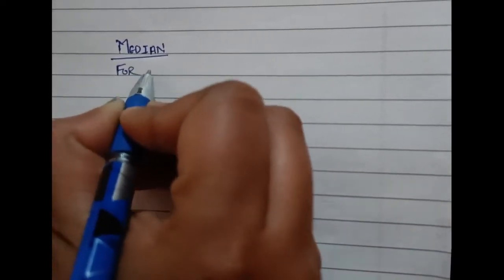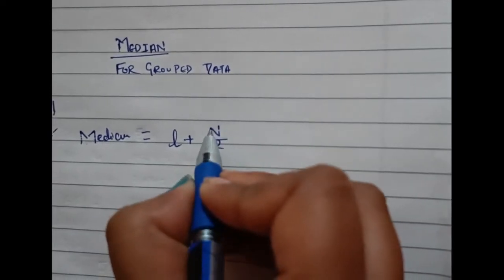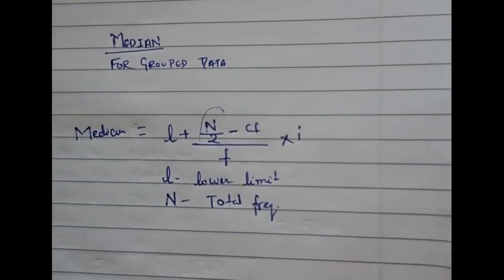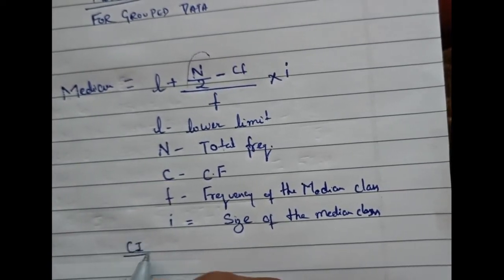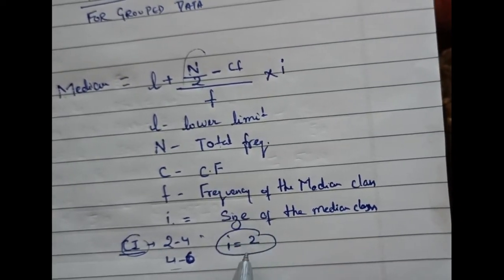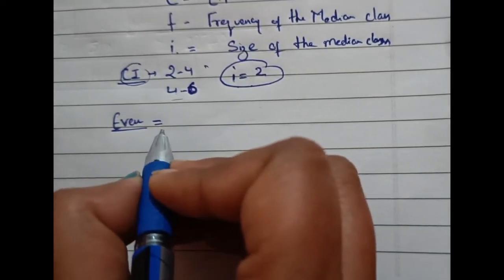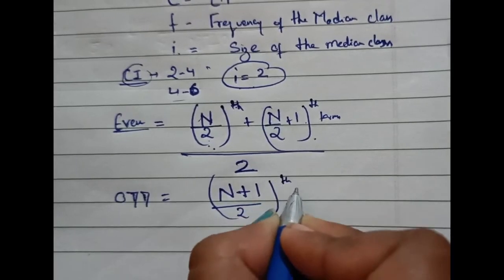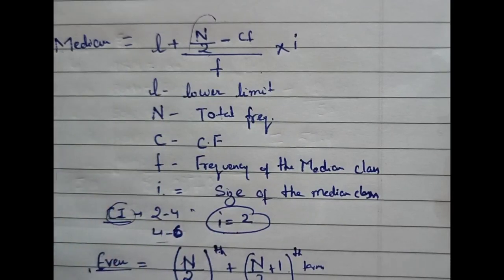Formula || Median || grouped and ungrouped data